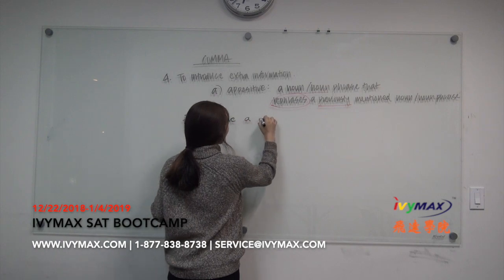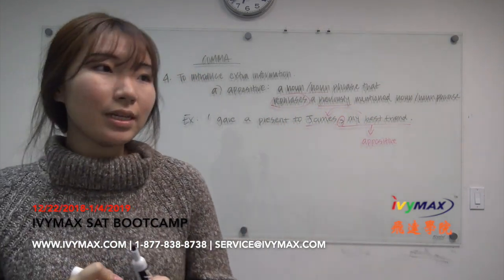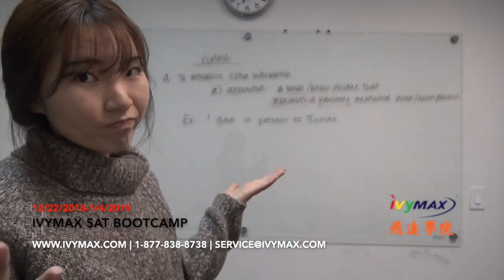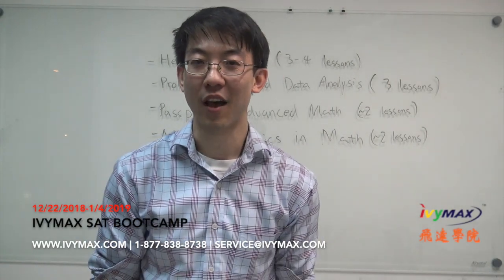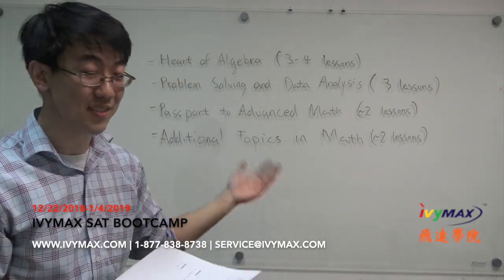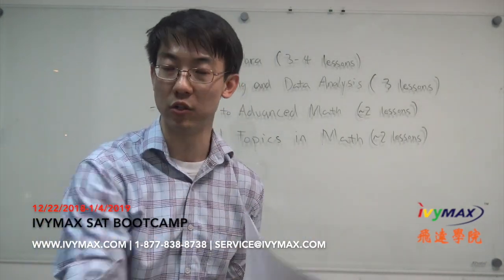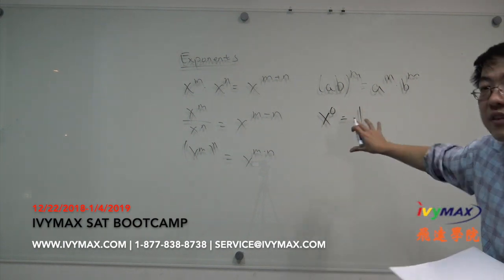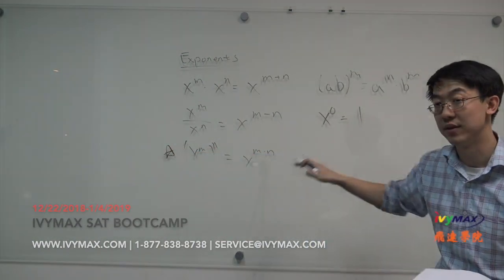2018 IvyMax SAT Winter Boot Camp Intro + Demo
IvyMax SAT Winter Boot Camp is a 10-day intensive test preparation program offered during the winter break. Targeting the March 9 exam in 2019, it effectively improves SAT scores.

Visit your IvyMax center for more information and the complete demo class.